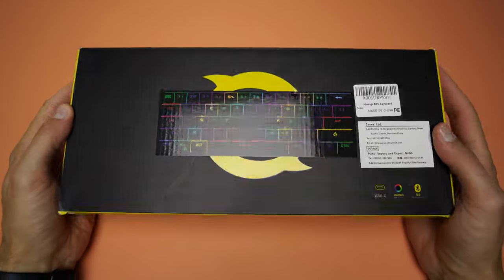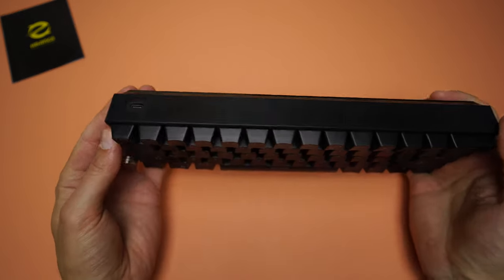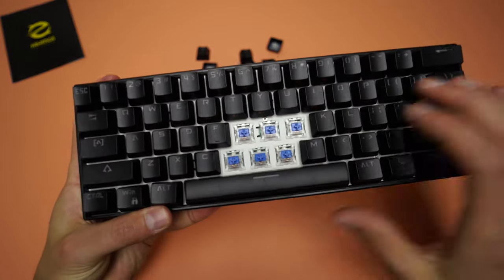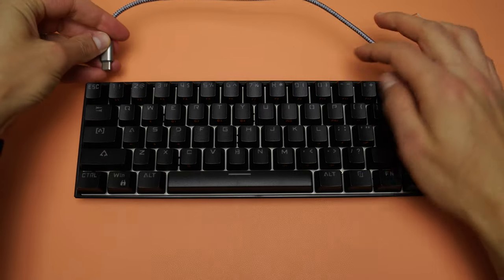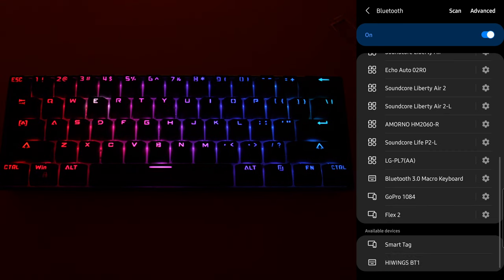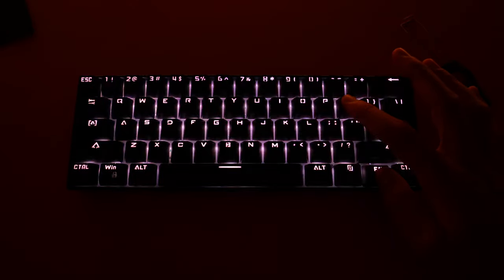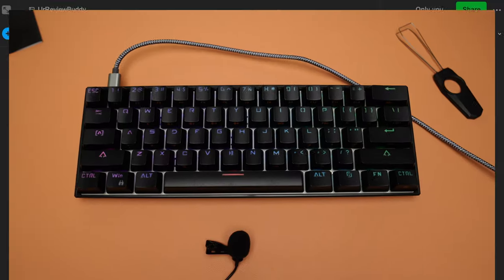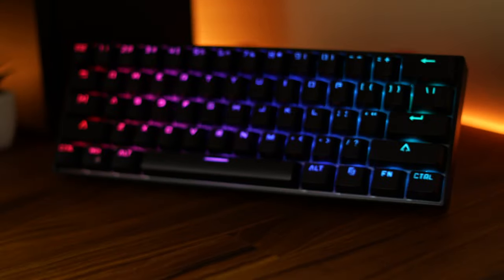EVERYTHING you need to know - Hiwings HI200 Bluetooth Mechanical Keyboard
A great Bluetooth (or wired) mechanical keyboard with tactile Blue switches, 18 RGB modes and Anti-Ghosting - Hiwings HI200 Bluetooth
Amazon UK ➡️
Amazon US ➡️

Chapters:
00:00 - Intro
00:24 - What is in the box
01:08 - How does it look
02:25 - Hiwings HI200 keys
02:33 - Hiwings HI200 switches
03:36 - Outemu blue switches sound test
04:57 - How to set up the keyboard - wired
05:16 - How to set up the keyboard via Bluetooth
07:04 - How to customise the RGB lightning
09:42 - Features - Blue Switches
10:40 - Features - Anti-Ghosting
10:59 - How is the Battery Life
11:19 - Price and Competition
11:54 - Personal Opinion
12:52 - Final words & Outro

My Gear:
Main Camera: Sony a7 III - UK ➡️ /// US ➡️
Microphone: Deity V-Mic D3 Pro - UK ➡️ /// US ➡️
Lavalier mic: Boya BY-M1- UK ➡️ /// US ➡️